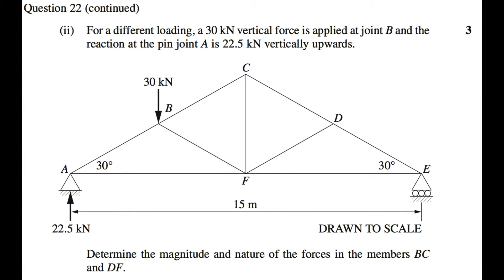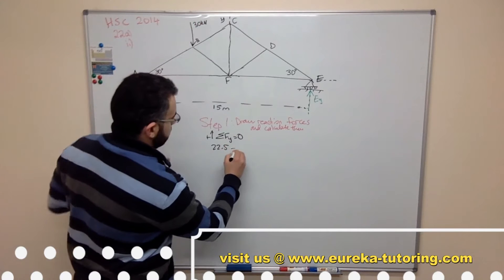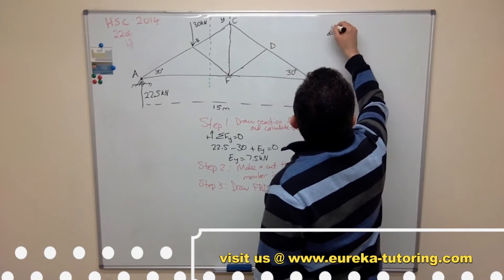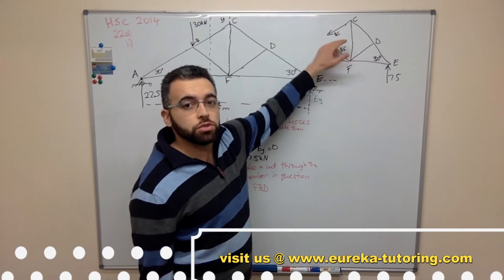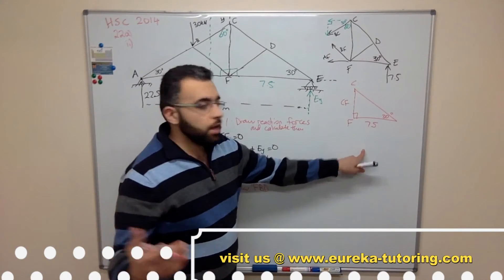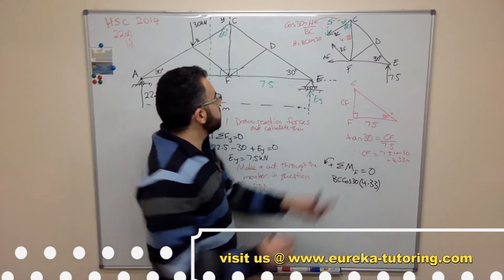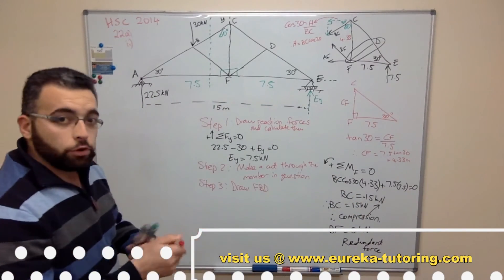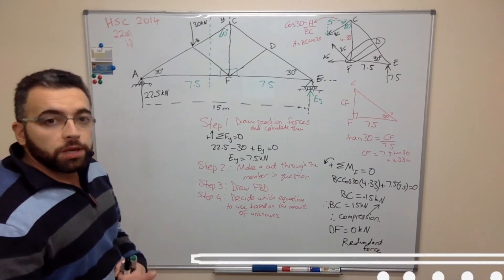METHOD OF SECTIONS - HSC 2014 Q.22a)ii) - Engineering Studies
Fully structured solution for Q 22a)ii) 2014 HSC Engineering Studies Exam. It deals with the concept of methods of sections.

If you would like more videos like this, please request on our FaceBook